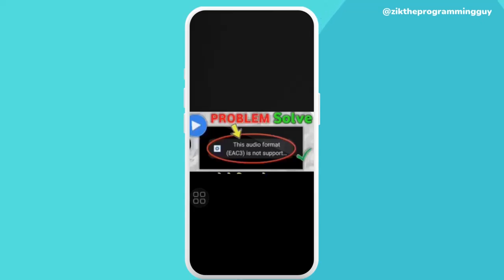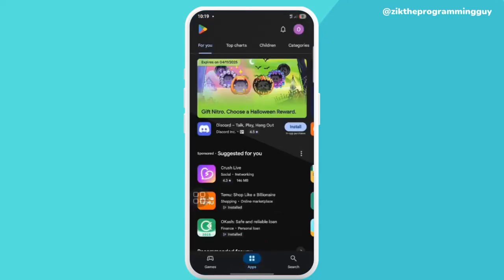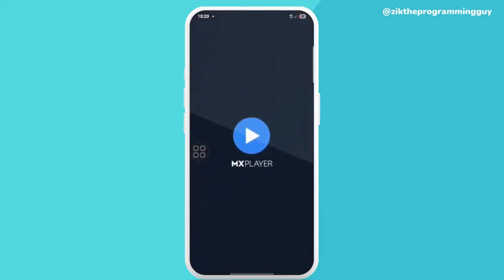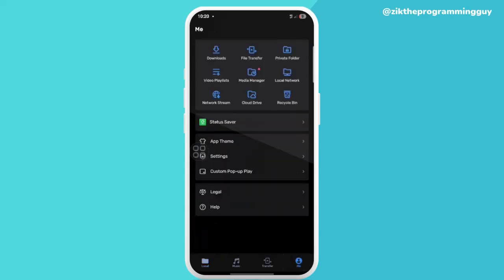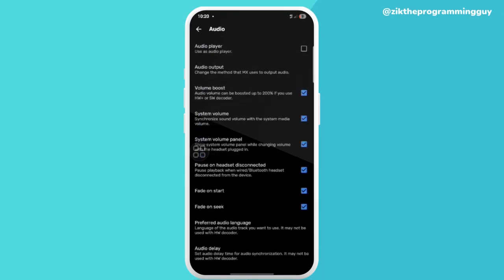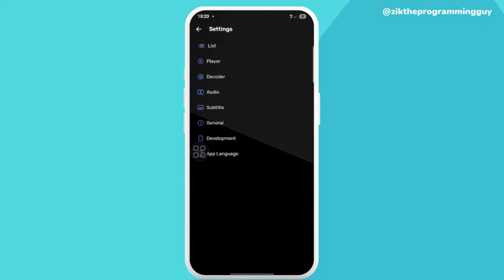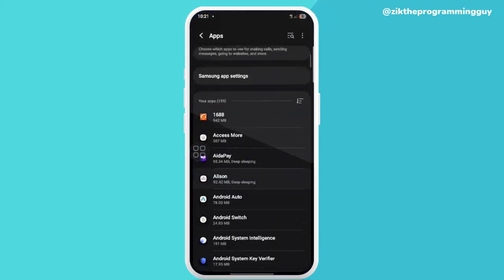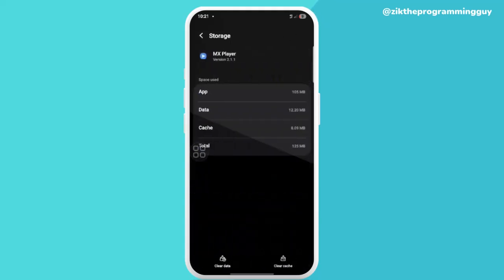Mx Player This Audio Format (EAC3) is not Supported Problem Solved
Are you facing MX Player Error 2025, or seeing the message "EAC3 Audio Format Not Supported" or "Component Files Corrupted" while trying to play videos? Don't worry — in this video, I’ll show you a step-by-step solution to fix these common MX Player errors and get your audio and video playback working perfectly again!